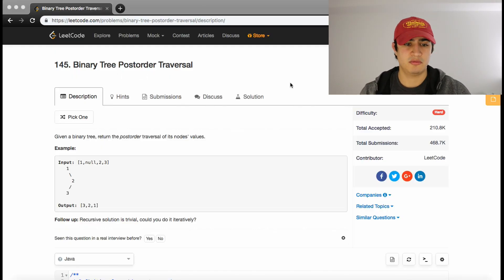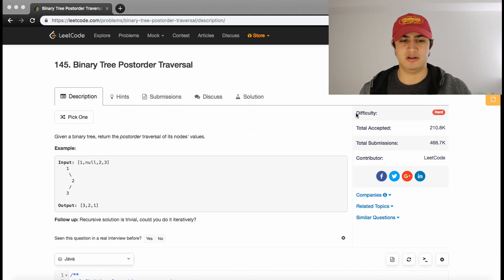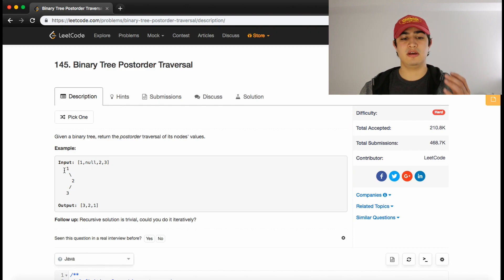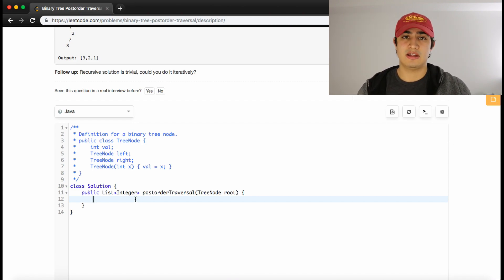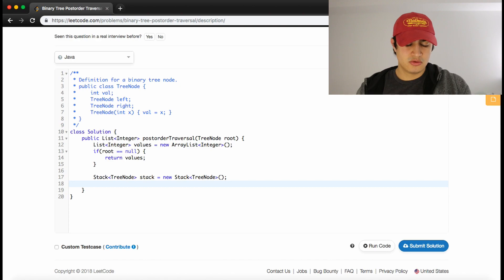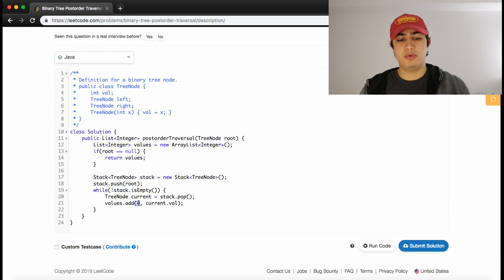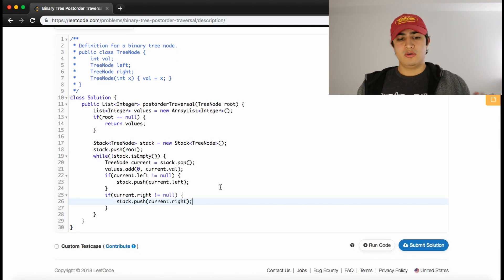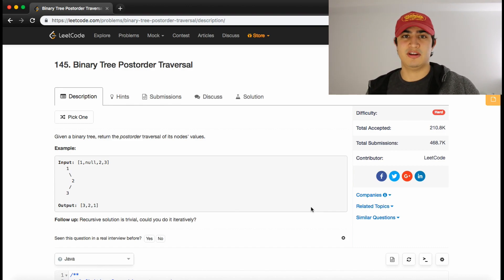Binary Tree Postorder Traversal